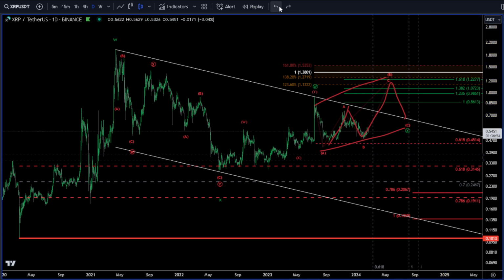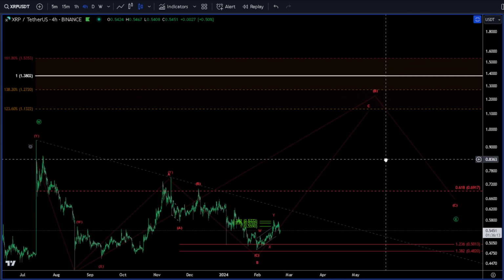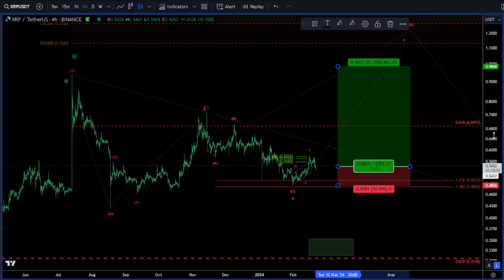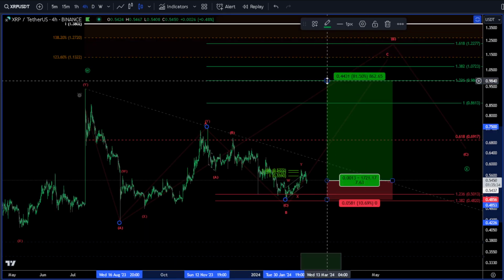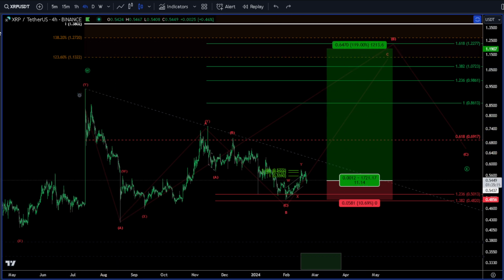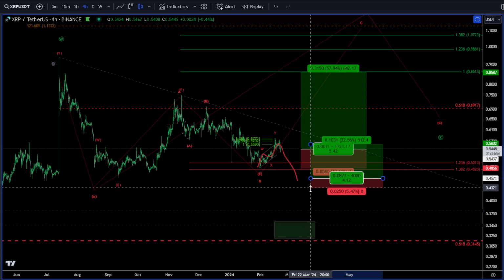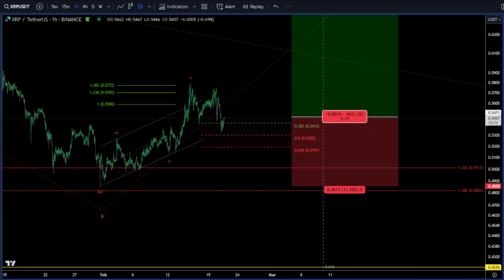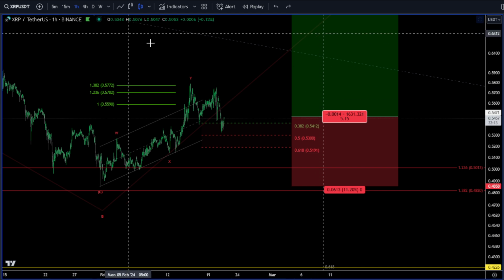Ripple XRP Price News Today | Crypto Elliott Wave Technical Analysis Price Prediction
RIPPLE XRP: Stay updated on today's crypto news, XRP price analysis, and price predictions using Elliott Wave Analysis. Get the latest XRP price trends and forecasts in this comprehensive video!

Links